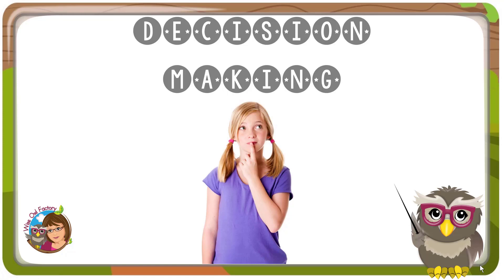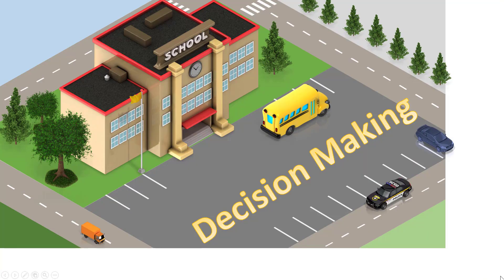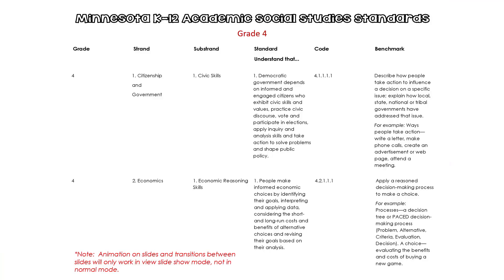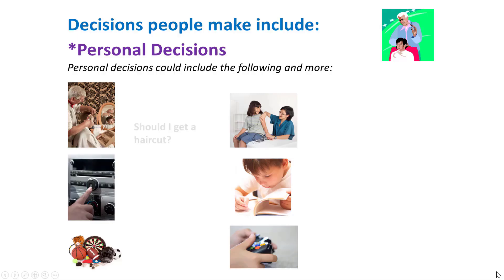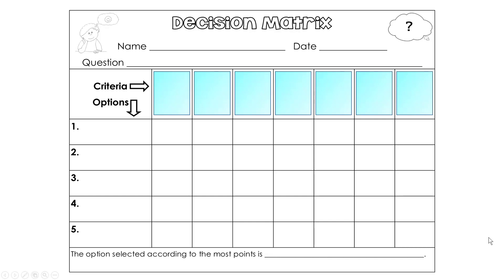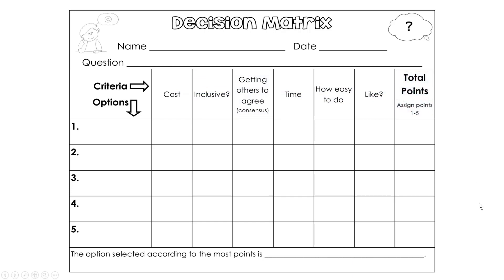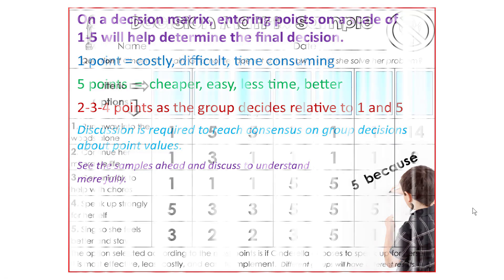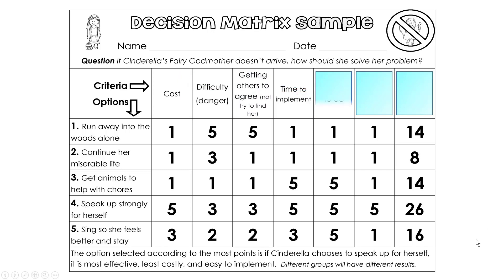Decision Matrix Method for Students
Students may struggle with making decisions. This lesson covers personal, local, state, and government problem solving methods. See two free instant downloads at this blog post on the Wise Owl Factory site.